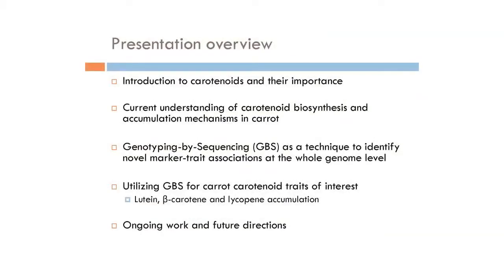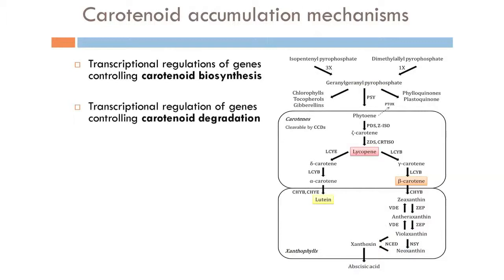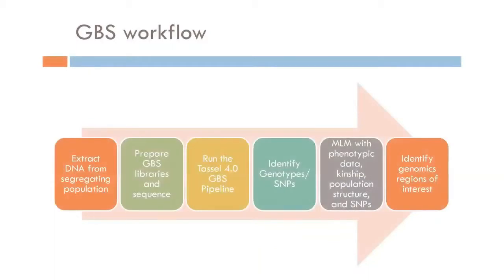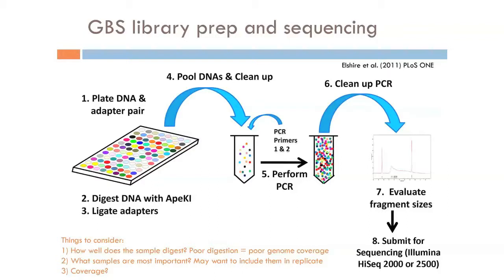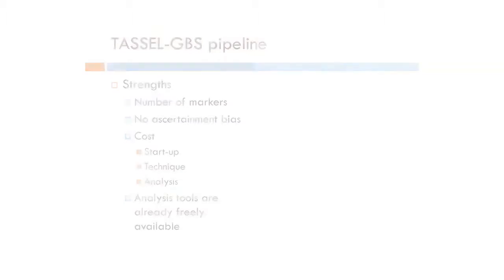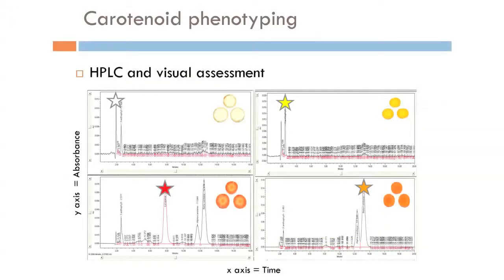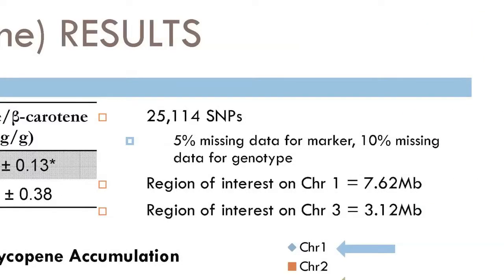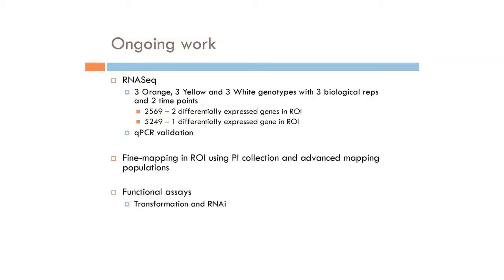The next generation of carotenoid studies in Carrot (Daucus carota L.)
Les études de prochaine génération des caroténoïdes chez la carotte (Daucus carota L.)
Shelby ELLISON, USA